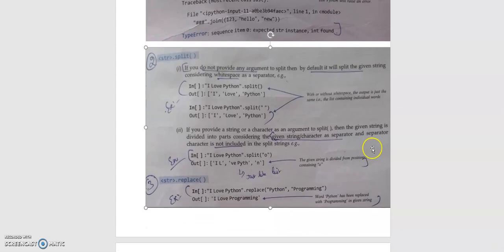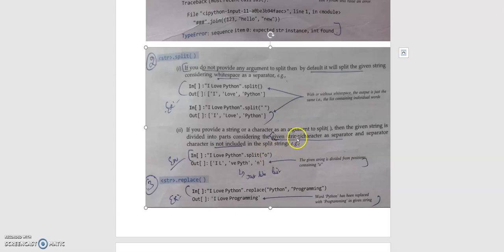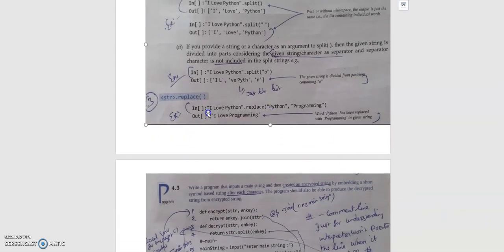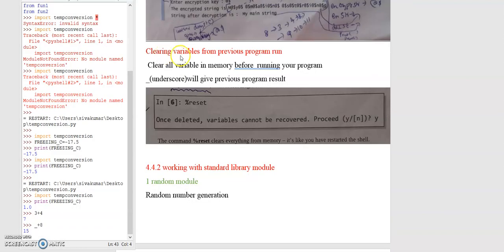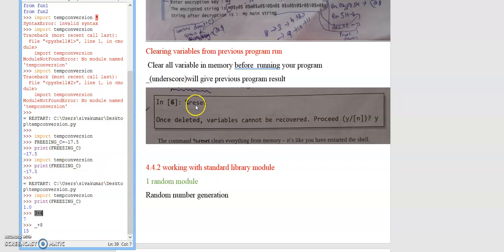chapter 4 python library part7